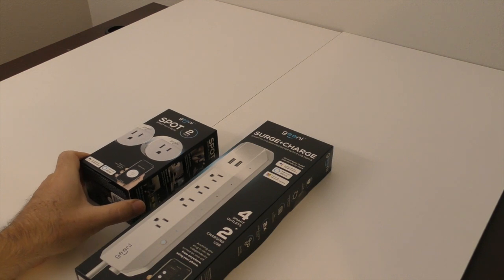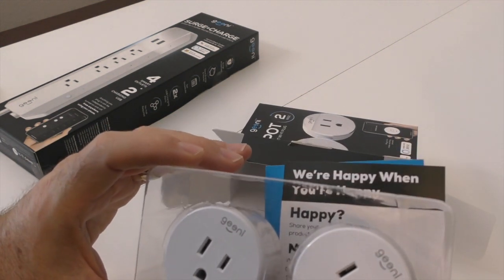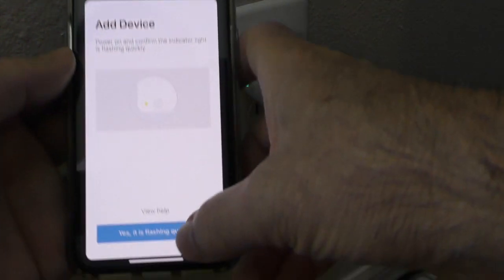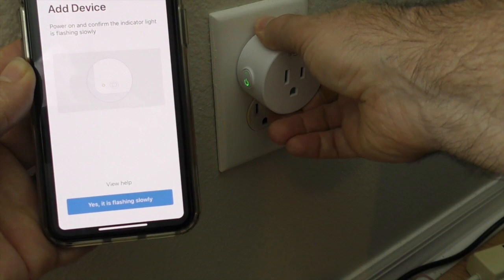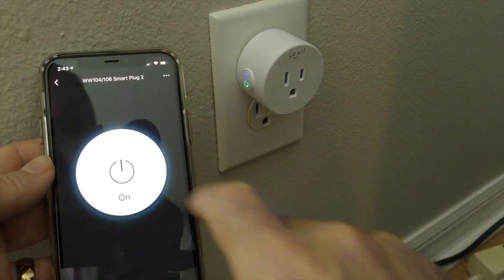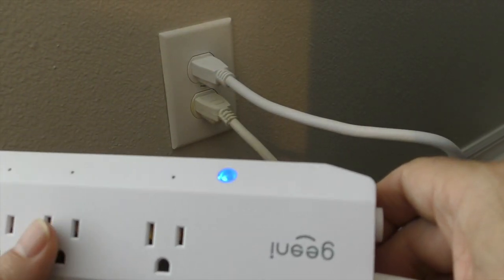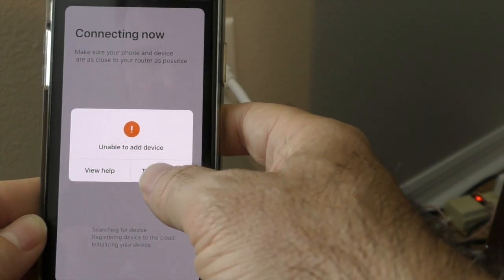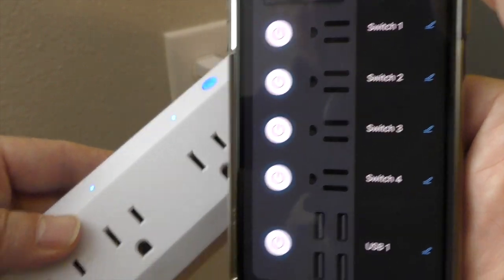Geeni Smart wifi outlets - unbox & setup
unboxing and setup of Geeni Smart wifi outlet plug controllers.

In this video we unbox and install the SPOT outlet. And the 4-port surge+charge smart wi-fi surge protector with 2 USB ports.